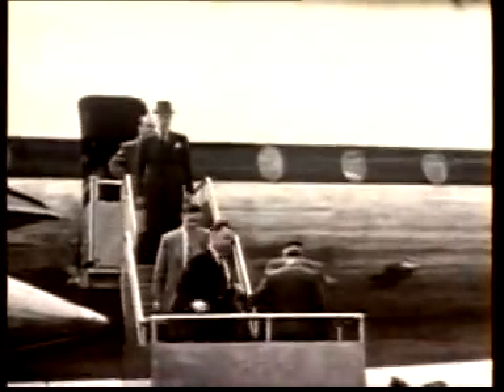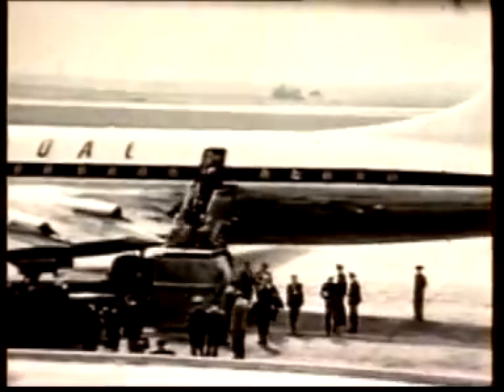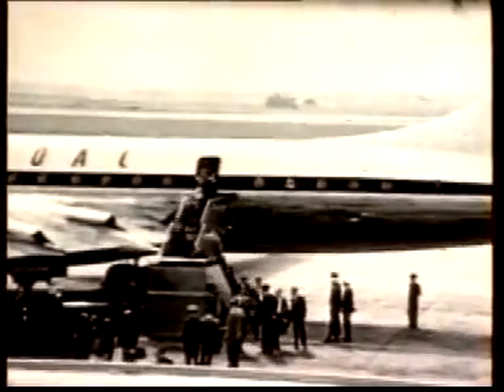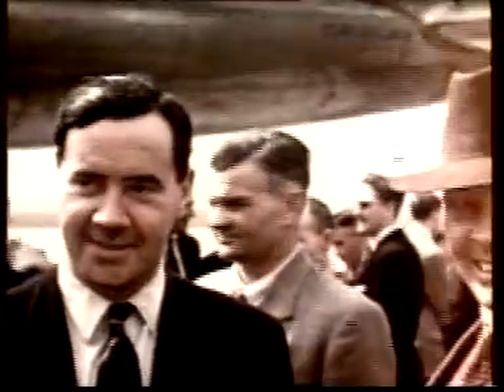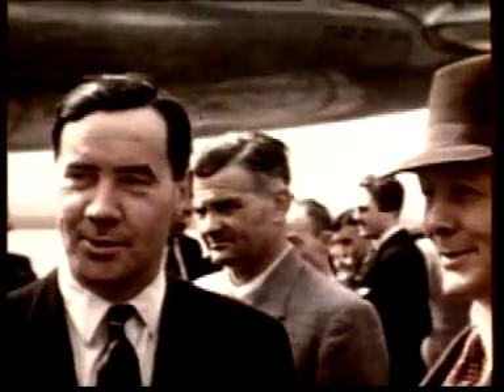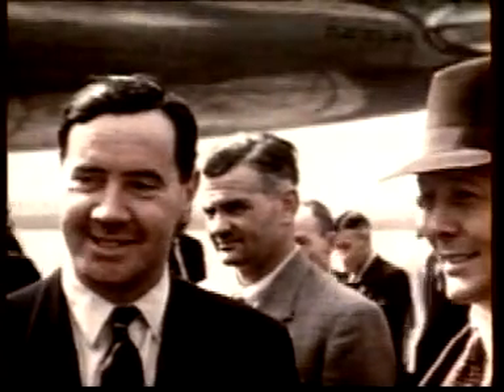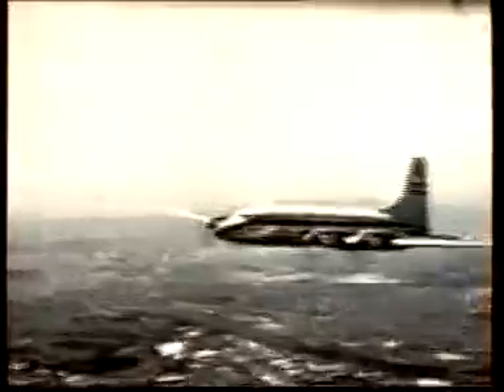The Bristol Britannia Story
The full story of arguably the most successful aeroplane ever to be produced in Bristol.

In July 1948 the Ministry Of Supply submitted an order for three Bristol 175 type aircraft, following ideas developed by the Brabazon committee. 'Brabazon III' ran in parallel with the ill-fated Brabazon project and eventually became known as Britannia. Its development was riddled with setbacks, as two aircraft were lost in test flights, and there were technical problems with the Bristol Proteus engines.

The Filton workforce overcame these hurdles and the Britannia became the first aircraft to carry 100 passengers non-stop both ways across the Atlantic.